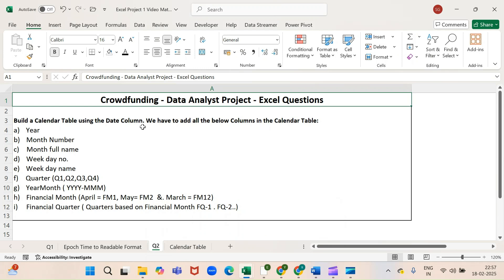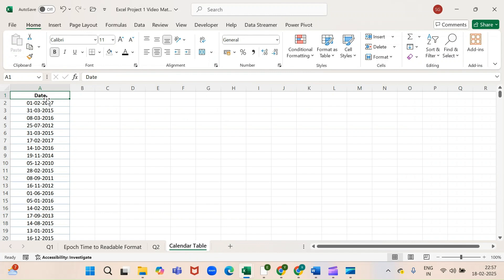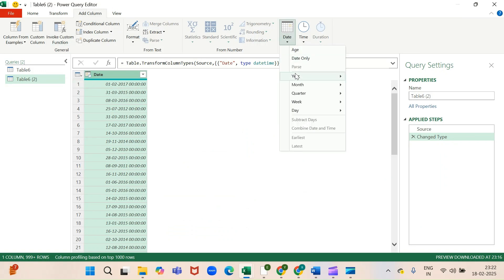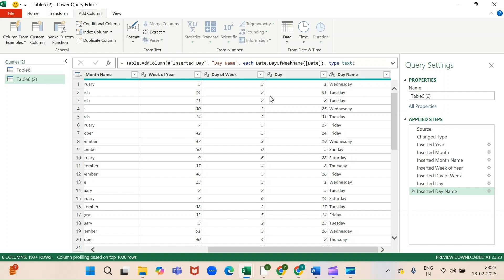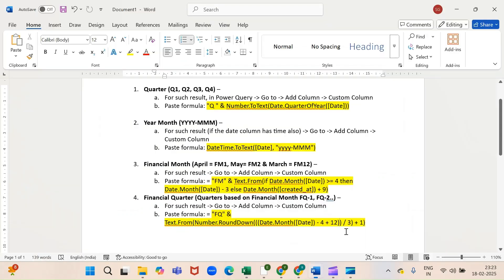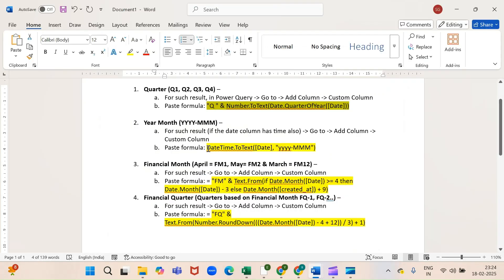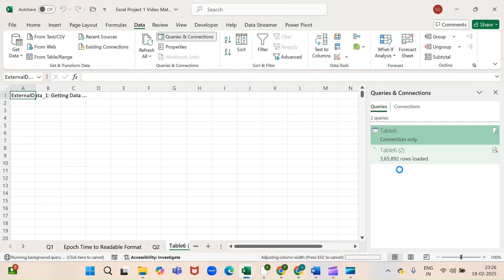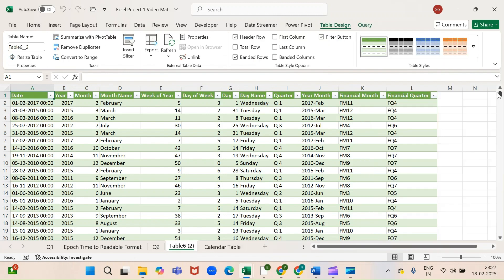How to Create a Calendar Table in Excel | Step-by-Step Guide - Crowdfunding Project for Data Analyst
Want to create a calendar table in Excel to organize and analyze your data better? 📅 In this step-by-step tutorial, I’ll show you how to generate a calendar table using a date column in Excel. This is especially useful for reporting, data analysis, and Power Query users!

🔹 In this video, you’ll learn:
✔️ How to create a calendar table in Excel
✔️ Using Power Query to generate dynamic date tables
✔️ Adding columns for Year, Month, Quarter, and Weekday
✔️ Making your reports more efficient

Q, Build a Calendar Table using the Date Column. Add all the below Columns in the Calendar Table:
a) Year
b) Monthno
c) Monthfullname
d) Weekdayno
e) Weekdayname
f)     Quarter (Q1,Q2,Q3,Q4)
g)    YearMonth ( YYYY-MMM)
h)    Financial Month (April = FM1, May= FM2  &. March = FM12)
i)     Financial Quarter ( Quarters based on Financial Month FQ-1 . FQ-2..)

Use these formula for "Add Custom Column" for:

✅ Quarter (Q1, Q2, Q3 & Q4): "Q " & Number.ToText(Date.QuarterOfYear([Date]))

✅ Year Month (YYYY-MMM): DateTime.ToText([Date], "yyyy-MMM")

✅ Financial Month (April = FM1, May= FM2 & March = FM12): "FM" & Text.From(if Date.Month([Date]) less-than-symbol= 4 then Date.Month([Date]) - 3 else Date.Month([Date]) + 9)

✅ Financial Quarter (Quarters based on Financial Month FQ-1, FQ-2..): "FQ" & Text.From(Number.RoundDown(((Date.Month([Date]) - 4 + 12)) / 3) + 1)

📌 Watch now and simplify your data analysis!